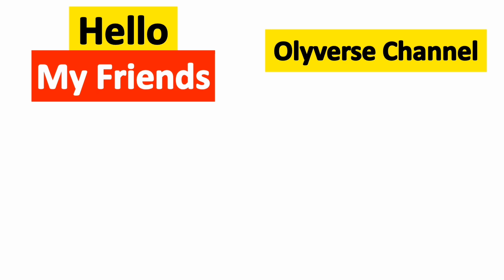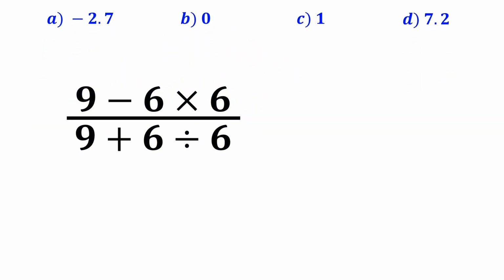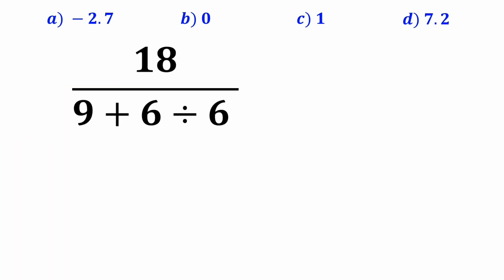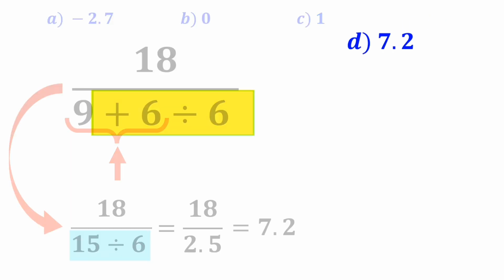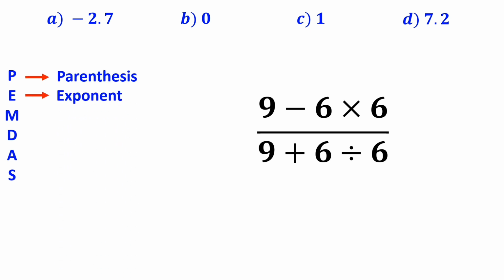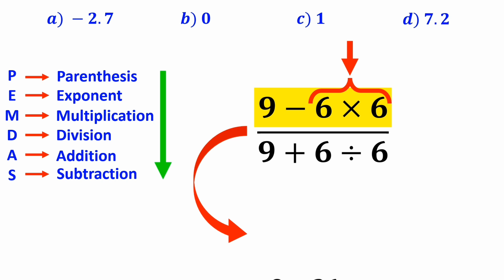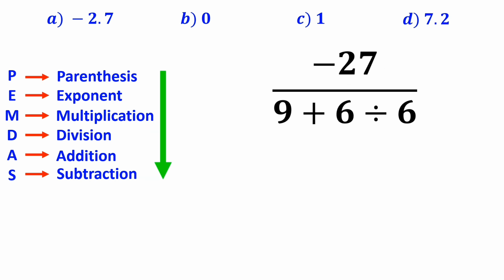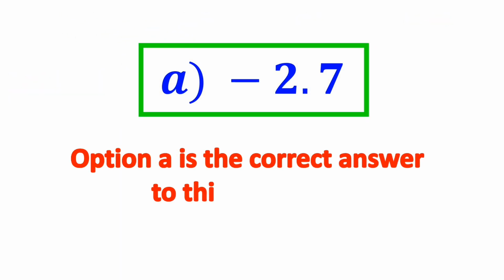Looks Easy… But Almost Everyone Fails It! 😭🧠🔥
This math question looks easy, right? But don't be fooled! 😮
Almost everyone gets it wrong because they ignore the correct order of operations!

In this video, we break down this tricky-looking expression step by step and show you how to accurately solve it using the correct method.
Let’s see if YOU can beat the odds and get the right answer 💪

🎥 Watch carefully
👍 Like this video if it helped you
📝 Drop your answer and thoughts in the comments

Let’s see who’s got the sharpest brain!